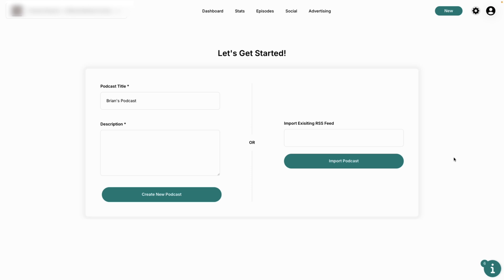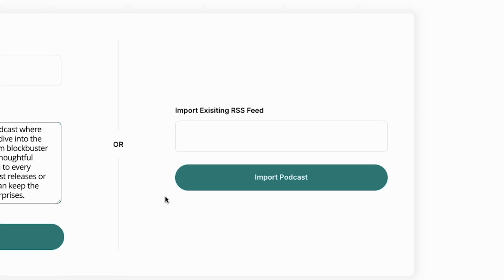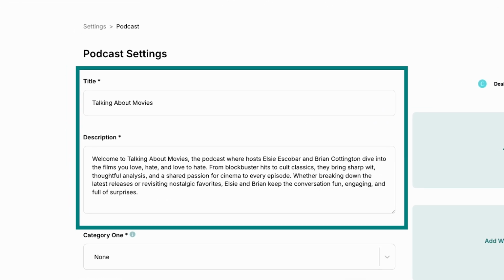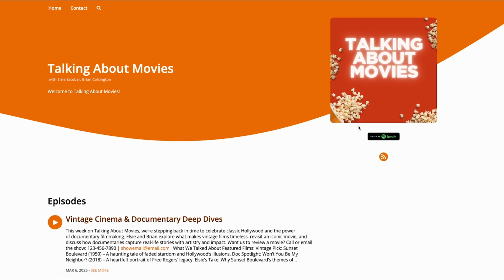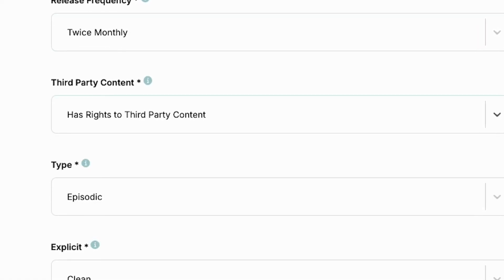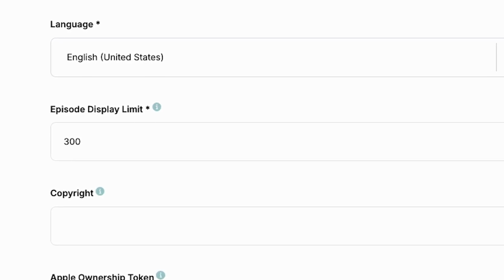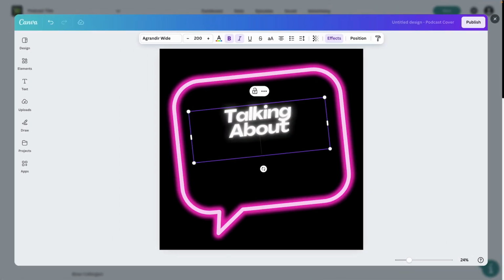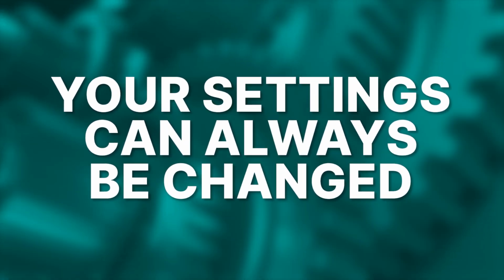How to Set Up Your Podcast with Libsyn (Step-By-Step)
Just getting started with podcasting? In this step-by-step tutorial, learn how to set up your podcast using Libsyn.

Whether you're launching a brand new podcast or switching from another podcast host, this Libsyn setup guide will walk you through creating your show, customizing settings, uploading artwork, and more. From podcast titles to RSS feed options, we cover everything you need to know to get your podcast ready for distribution.

🌟 Start your podcast with Libsyn — use code STARTNOW to get 1 month of free Libsyn hosting today!